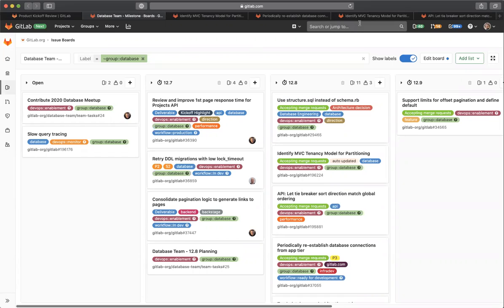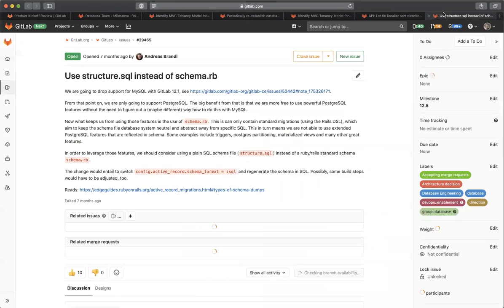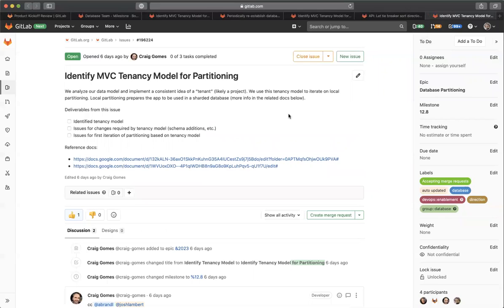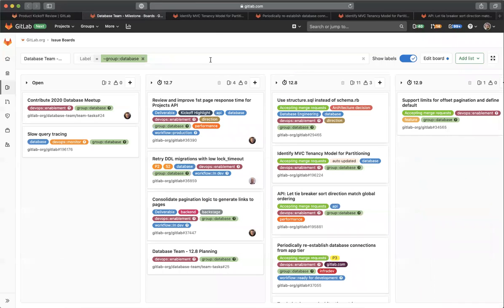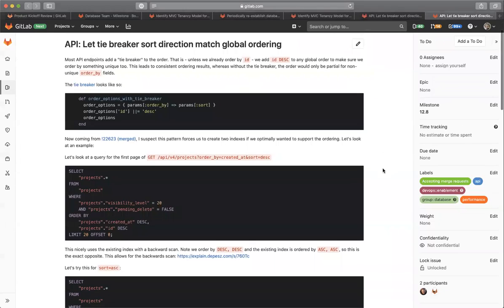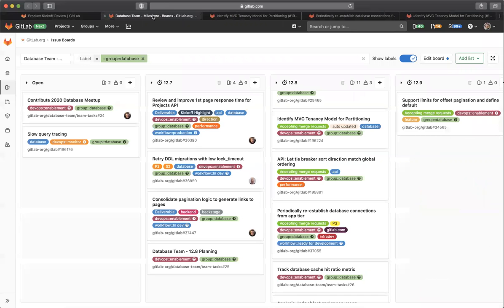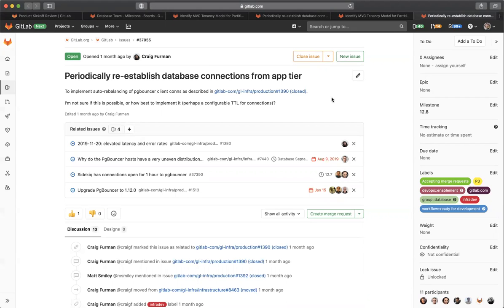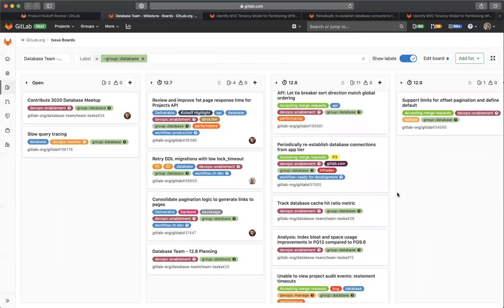GitLab 12.8 Kickoff - Enablement:Database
Learn about all the improvements the Database team is making in the 12.8 release